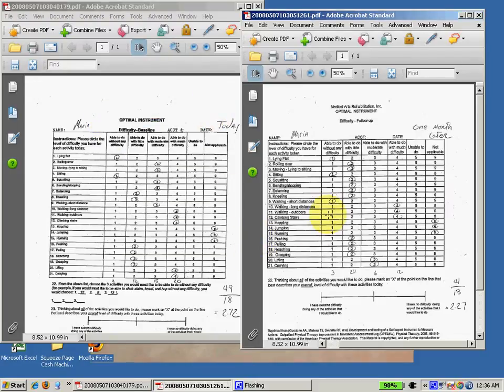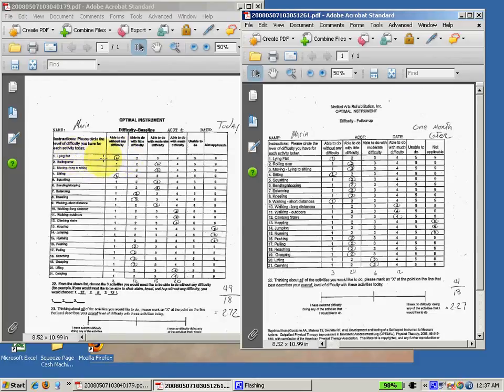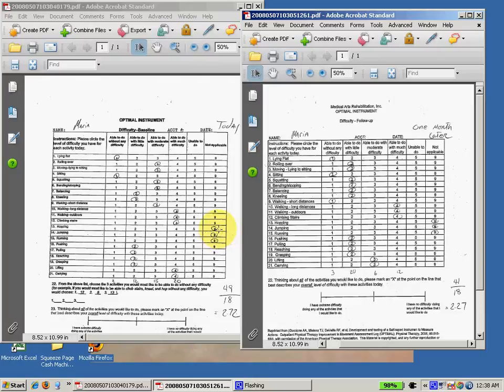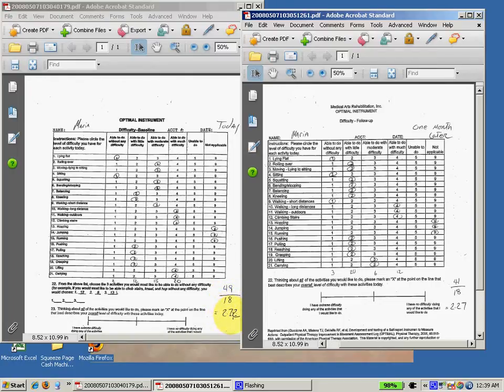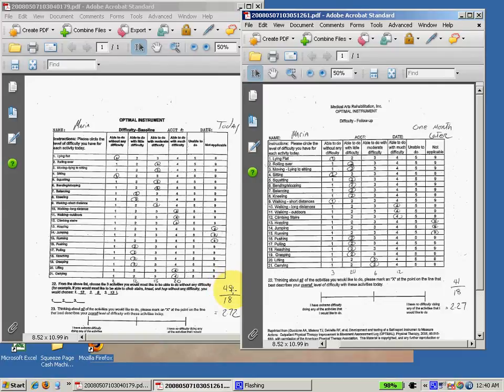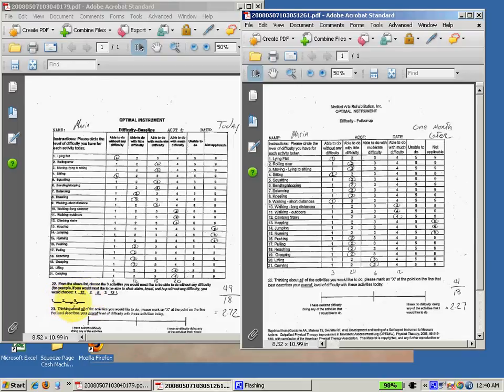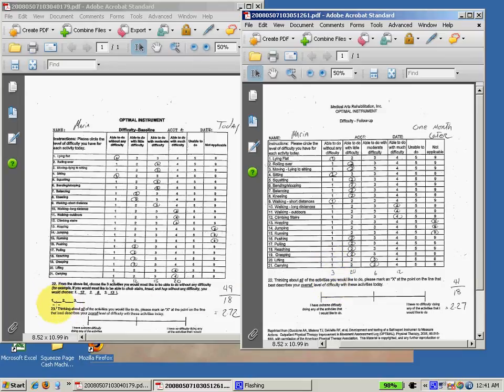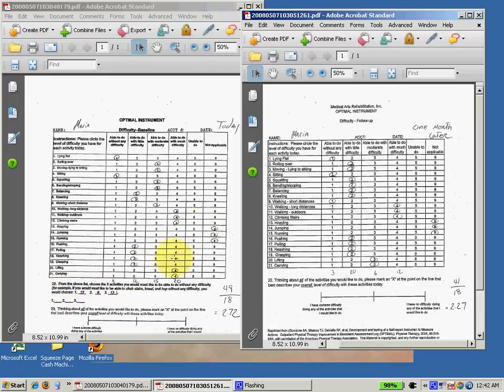Physical Therapy Education: How to score the OPTIMAL scale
Physical therapist Tim Richardson shows you how to use the OPTIMAL scale t improve patient outcomes, set goals and meet Medicare documentation requirements for outpatient rehab.